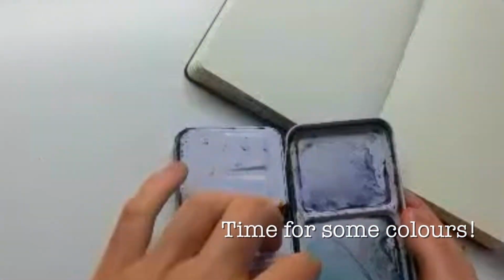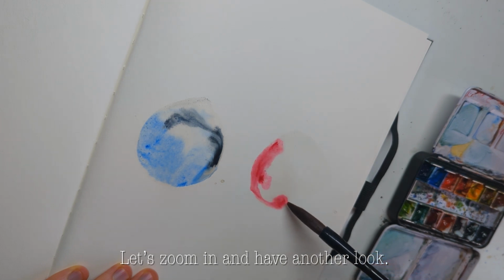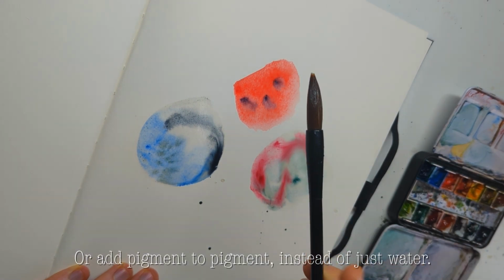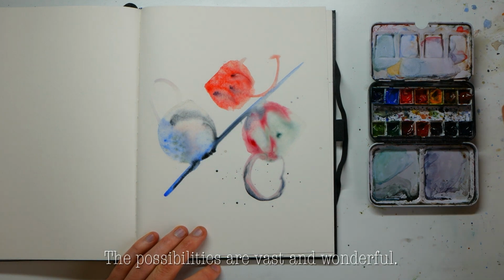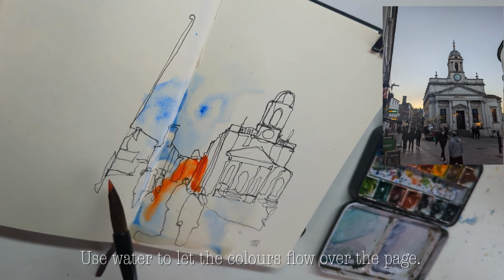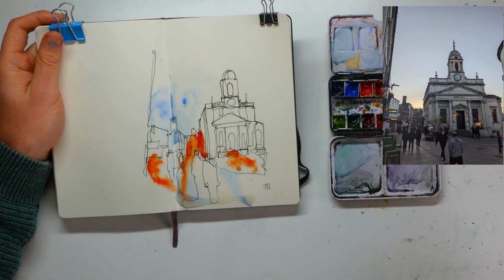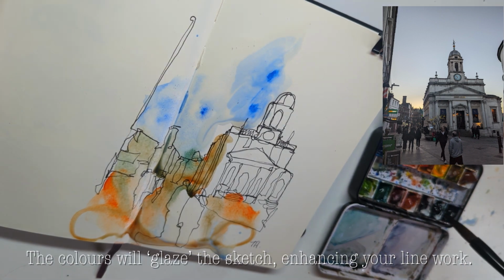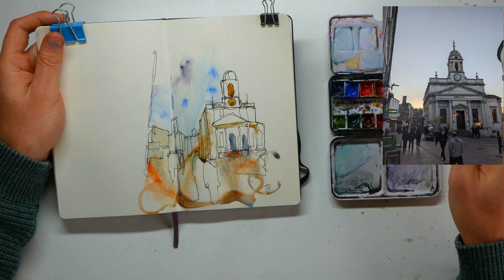Urban Sketching - Beginners' Tutorial on Loose Wet on Wet Watercolours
Thanks for tuning in to watch my urban sketching, ink and watercolour tutorial! Don't forget to check out my channel where I have hundreds of different urban sketch tutorials, as well as other watercolour and ink sketching guides for everyone from beginners to more advanced!

When I reach my goal I'll upgrade my sketching tutorials with a new camera and use my old camera to give an extra view point in my videos! Perhaps my face, perhaps my watercolour palette, or some close ups of my process!

Loose and beautiful watercolours are easy to achieve - all you need is a bit of confidence and a lot of water!

In this video I'll give you some simple tips on how to create those flowing watercolours, adding them to a simple urban sketch, to produce really beautiful art.

The key, as ever, is to let the colours paint themselves.

If you're a beginner in watercolour painting or urban sketching then this tutorial is sure to be helpful, well, hopefully at least ;)

Etsy Store
00:00 Introduction
01:06 Wet on Wet Techniques
02:52 Adding Loose Colours to a Sketch